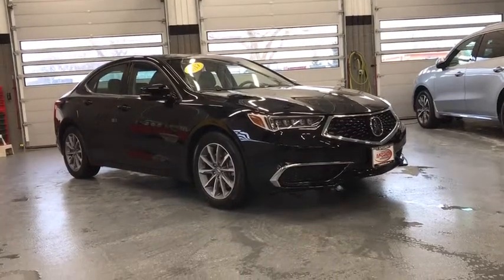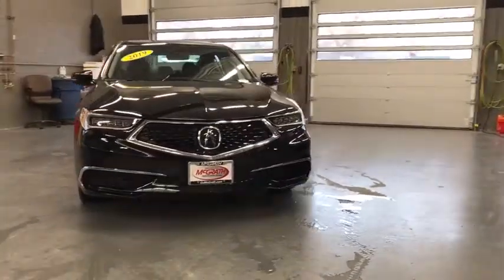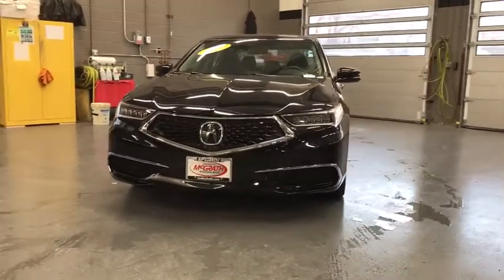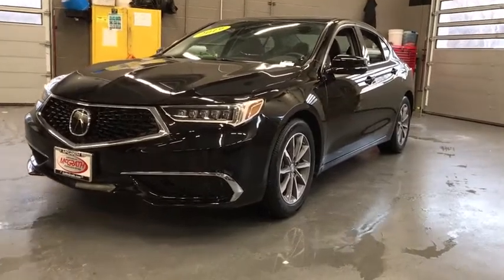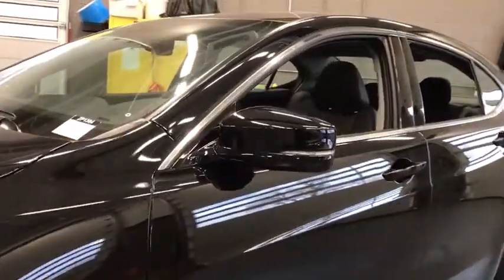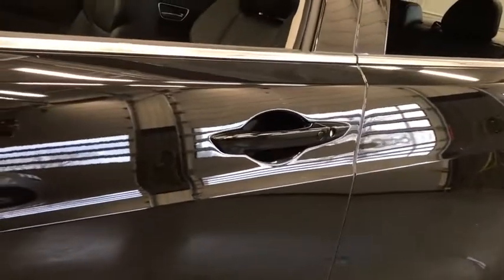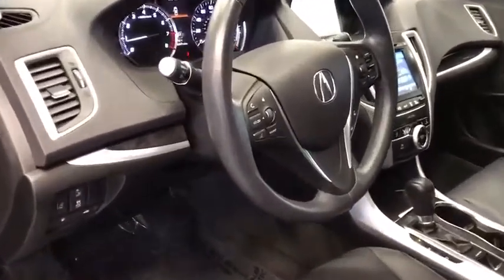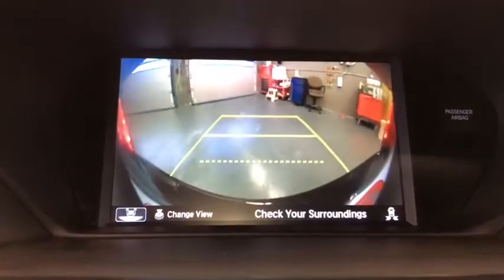2019 Acura TLX Libertyville, Lincolnshire, Highland Park, Palatine, Vernon Hills, IL ZP1384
Crystal Black Pearl Used 2019 Acura TLX available in Libertyville, Illinois at McGrath Acura Libertyville. Servicing the Lincolnshire, Highland Park, Palatine, Vernon Hills, IL area.
2019 Acura TLX w/Technology Pkg - Stock#: ZP1384 - VIN#: 19UUB1F59KA000842

2019 Acura TLX 2.4L Technology Pkg Crystal Black Pearl FWD 2.4L DOHC 16VCARFAX One-Owner. Bluetooth/Hands Free, One Owner, Clean Vehicle History, Low Miles, 4-Wheel Disc Brakes, ABS brakes, Acura Navigation System w/3D View, Alloy wheels, Apple CarPlay/Android Auto, Auto High-beam Headlights, Brake assist, Delay-off headlights, Electronic Stability Control, Exterior Parking Camera Rear, Four wheel independent suspension, Heated Front Sport Seats, Leather Shift Knob, Leather steering wheel, Memory seat, Power driver seat, Power moonroof, Power passenger seat, Prem Perforated Milano Leather-Trimmed Interior, Premium audio system: Acura/ELS Surround, Remote keyless entry, Security system, Speed control, Speed-sensing steering, Split folding rear seat, Steering wheel mounted audio controls, Traction control, Turn signal indicator mirrors, Variably intermittent wipers.Thank you for making your way to McGrath Acura of Libertyville, your certified Acura dealer serving drivers throughout Libertyville and the surrounding areas. At our dealership, you ll find a solid selection of new Acura for sale, as well as a carefully inspected lineup of pre-owned vehicles. We also have a well-connected finance center run by a qualified team of finance experts, who can help you get the right loan or lease in a quick, easy, and transparent manner. We proudly serving the communities of Palatine, Libertyville, Schaumburg, Hoffman Estates, Morton Grove, Highland Park, Naperville, Westmont, Kenosha and many others in the Chicagoland area! Our commitment to our customers continues well beyond the date of purchase. We also have a professional team of Acura technicians on hand with the skills and equipment to handle all manner of maintenance and repairs, as well as a full stock of authentic parts. Make your way to McGrath Acura of Libertyville in Libertyville today for quality vehicles, a friendly team, and professional service at every step of the way. And if you have any questions for us, you can always get in touch at .At Mcgrath Acura In Libertville, We carry all makes and models as well as New and Certified Pre-Owned Vehicles with Automatic and Manual Transmission, Hybrid vehicles with 3rd Row Seats, Backup Camera, Bluetooth, Hands-Free, CD Player, Cruise Control, Disability Equipped, DVD Player, Heated Seats, Keyless Entry, Leather Seats, Lift Kit, Multi-zone Climate Control, Navigation, Portable Audio Connection, Power Locks, Power Windows, Premium Audi, Premium Wheels, Security System, Steering Wheel Controls, Sunroof, Moonroof and Trailer Hitch.